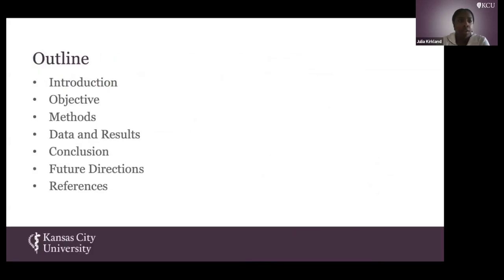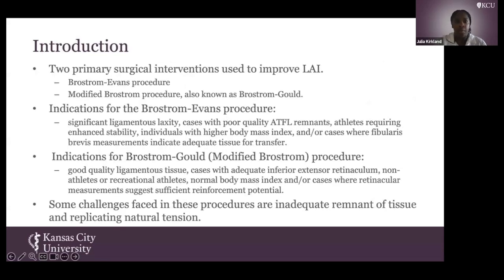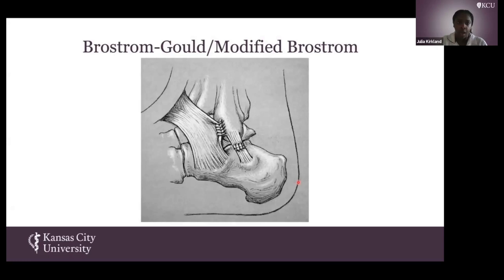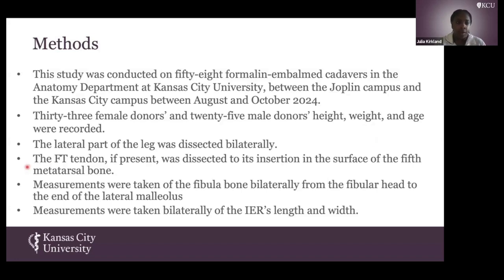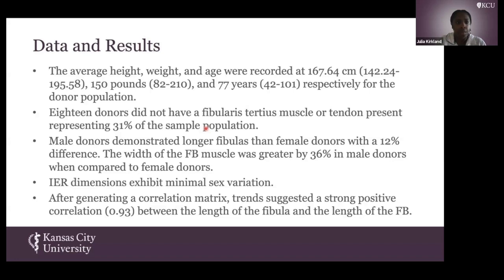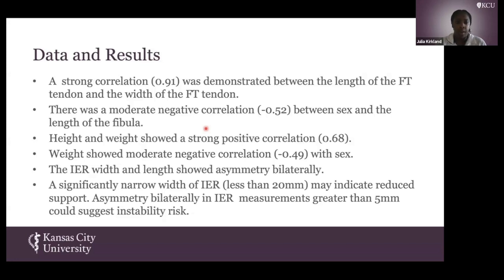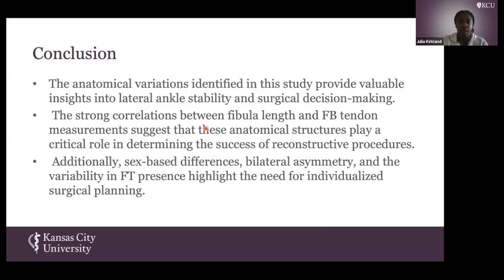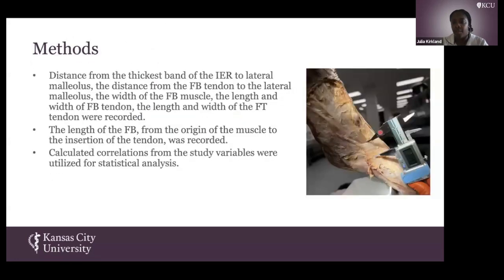Student Doctor Julia Kirkland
Student Doctor Julia Kirkland is a current Clinical Anatomy Fellow on the Joplin campus. She is originally from Corona California and attended college at the University of California, San Diego (UCSD) where she received a scholarship to compete in Division 1 water polo and received her bachelor's degree in Biology. After college, she had a career in the biotechnology industry as enzymologist, analytical scientist, cell culture specialist, and in drug manufacturing for notable companies such as Abbott, ImmunityBio, and MilliporeSigma/Sigma Aldrich (SAFC). After 5 years in the biotechnology industry, she received a scholarship to pursue a graduate education. She received her master's degree in biotechnology at Rush University in Chicago, Illinois before coming to KCU for medical school. Julia is an active member on campus and served as both President for Student American Osteopathic Association of Orthopedics (SAOAO) Joplin Chapter as well as executive board secretary for the Student National Medical Association (SNMA) Joplin chapter. Her passion for anatomy had a lasting impact as she served as a teaching assistant in the anatomy lab as a second-year student before the fellowship. She represents KCU as a student ambassador and volunteers at the Joplin Humane Society as her other passion outside of medicine is animals. In her spare time, she enjoys surfing, snowboarding, and hanging out with her life partner, Jake, and their two dogs, Cleo (Boxer mix, 7 years old) and Bruno (Boston Terrier, 2 years old). Her current research projects focus on lateral ankle instability. The presentation today is on her project investigating anatomical considerations in surgical intervention for lateral ankle instability.